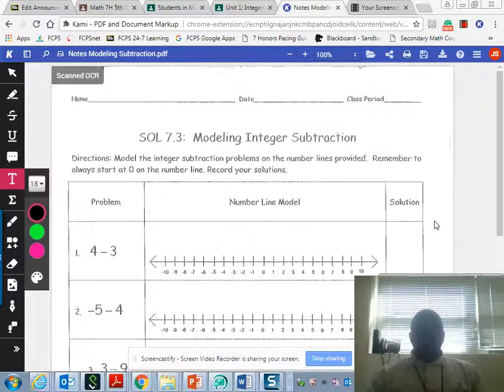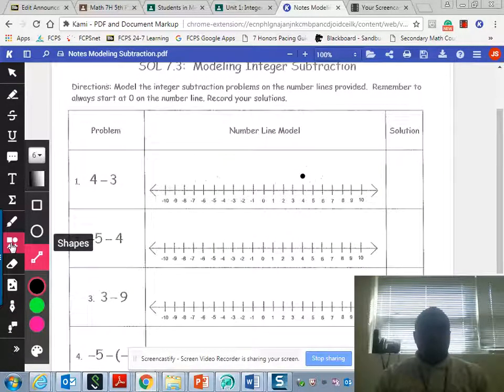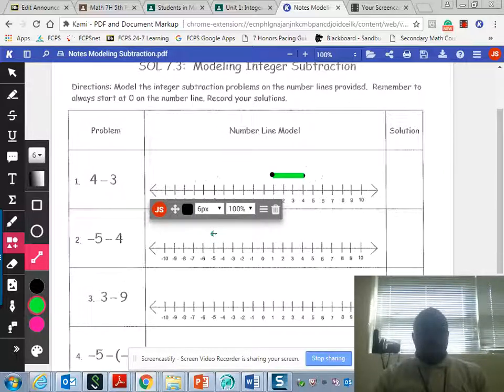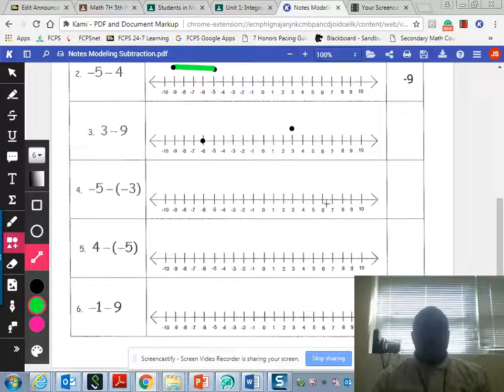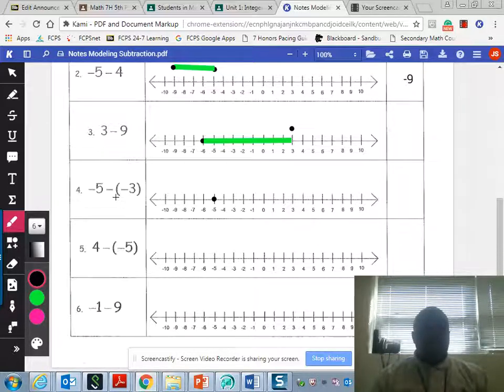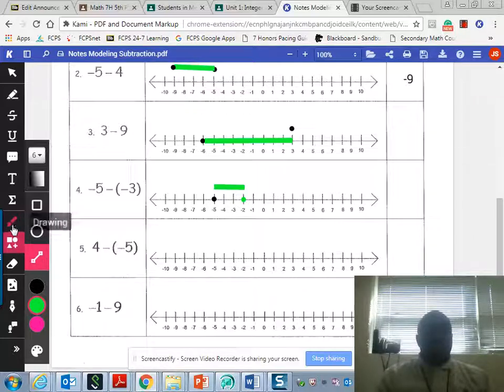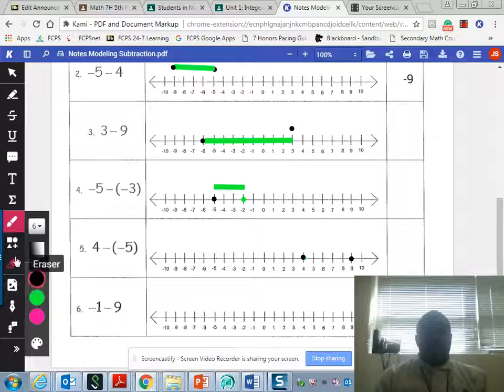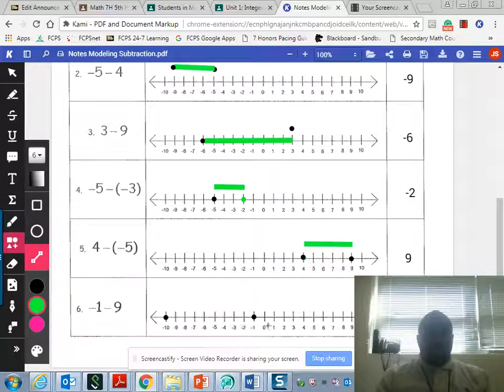Aug 30, 2017 3:42 PM